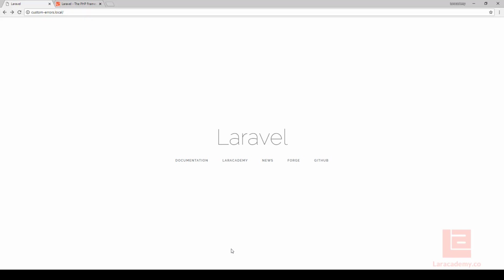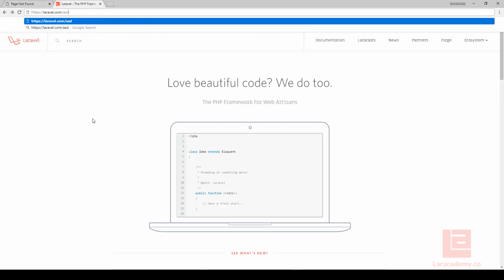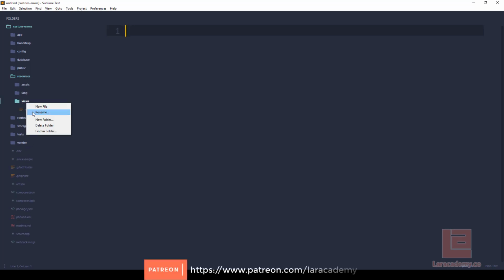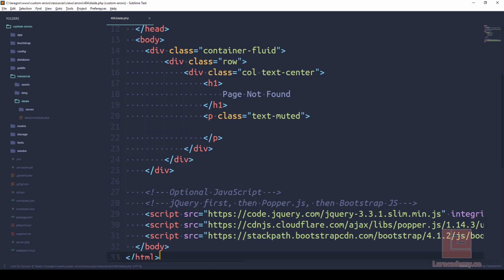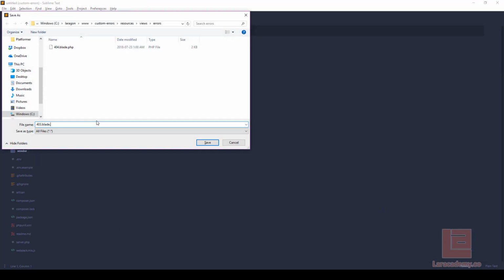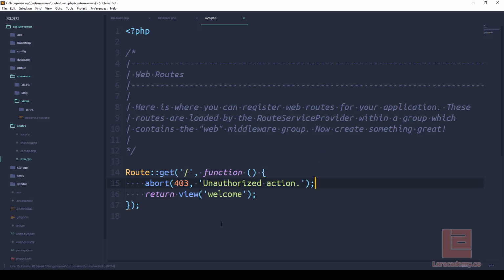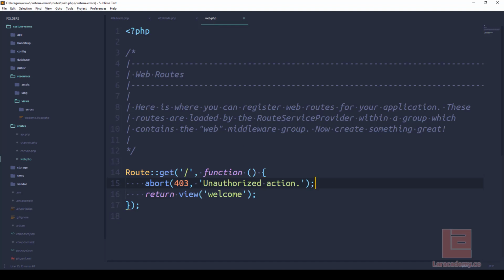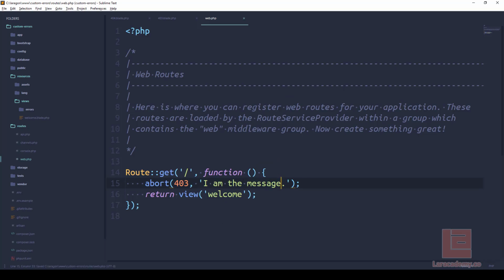Learn about Laravel's Custom Error Pages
In this video we take a quick look at how we can use the default power in Laravel to create our own custom error pages such as